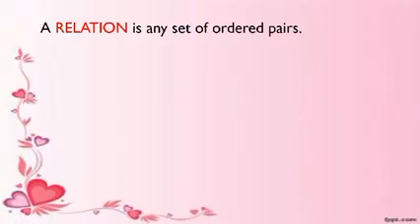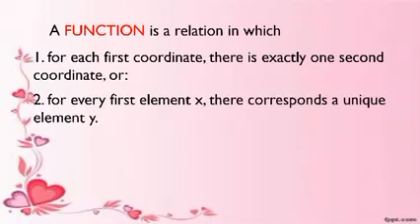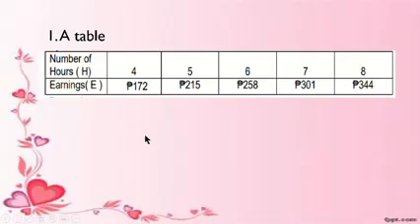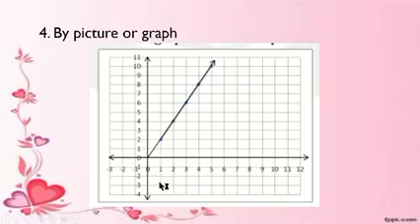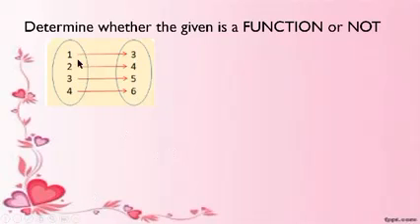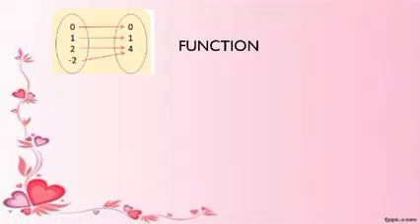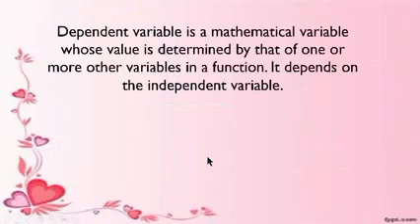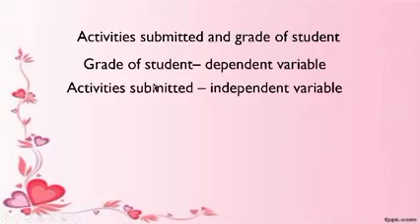Relation and Function